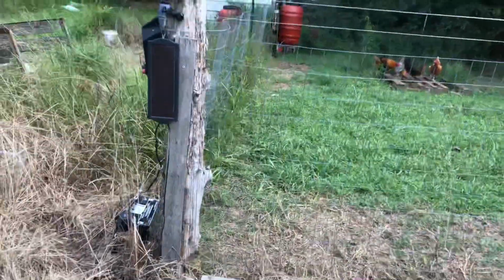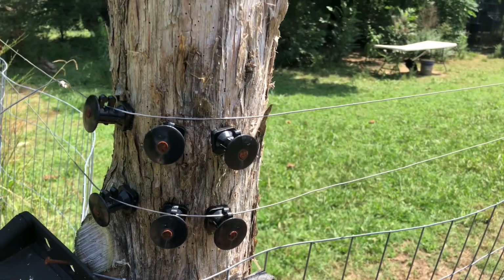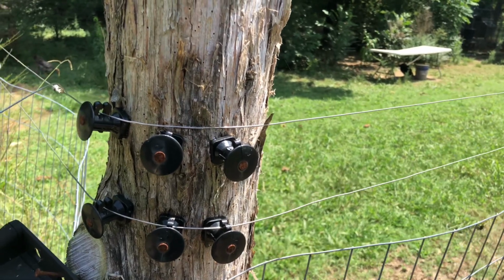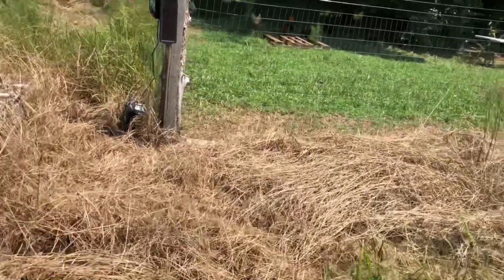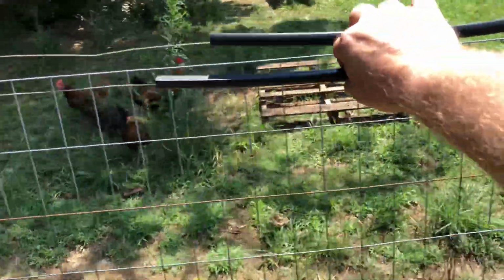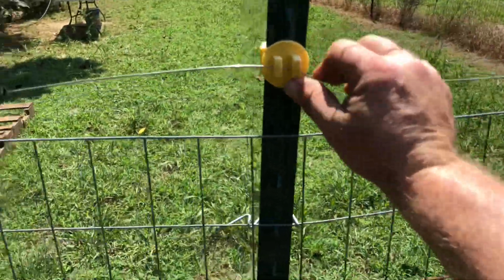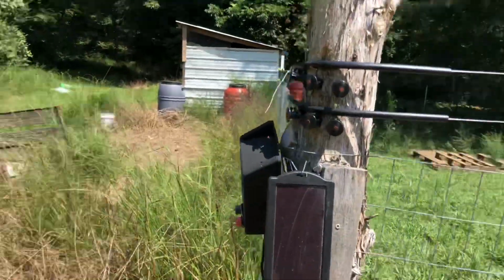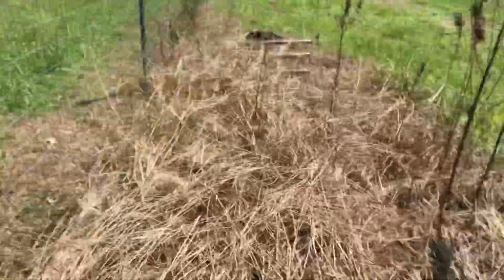Simple electric fence repairs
Working on electric fence to make sure it is as hot as it can be.